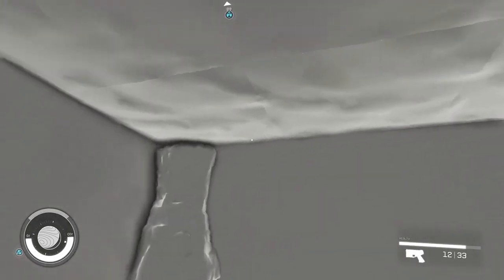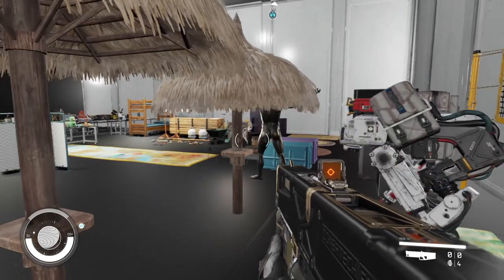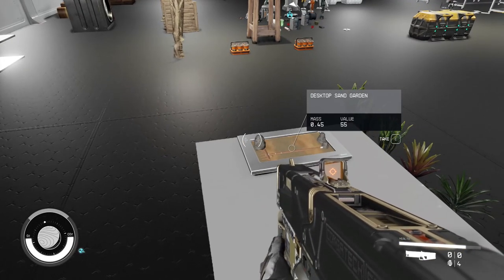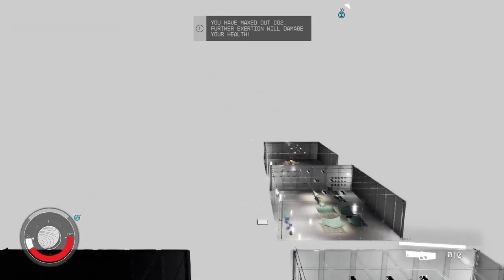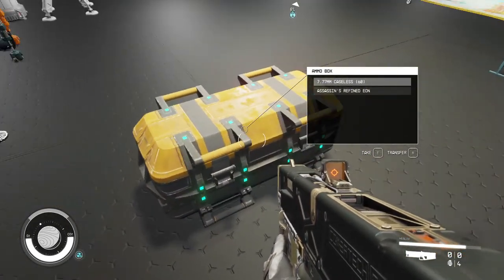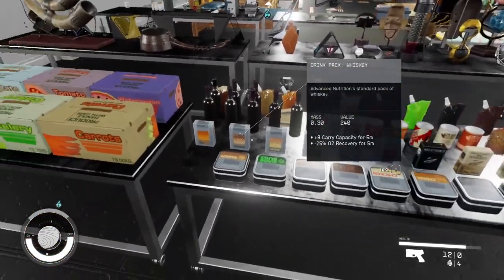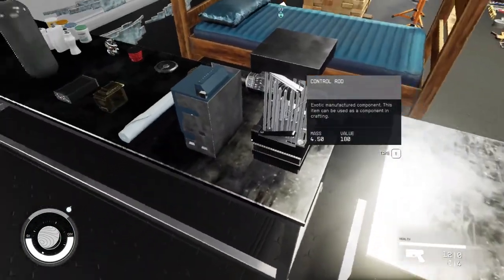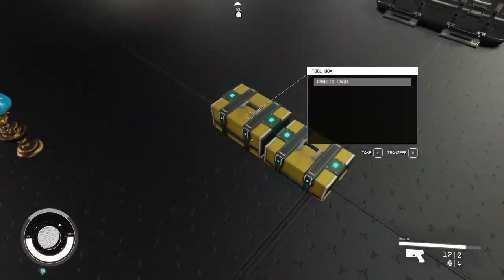Starfield - What's in the Secret Developer Rooms?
What's in the secret Starfield developer rooms?